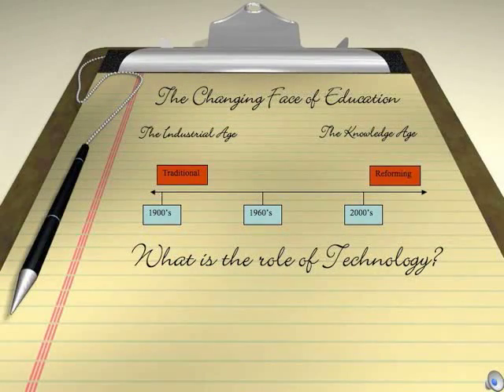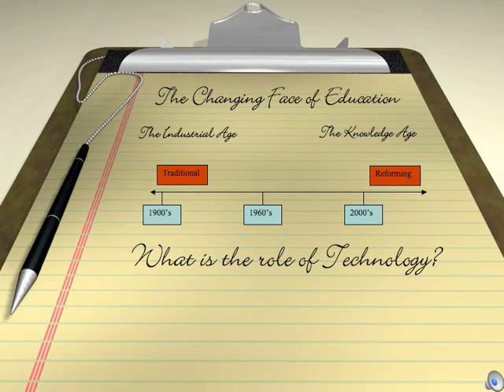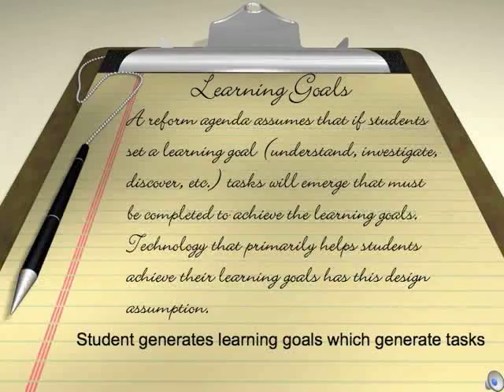1602 Task and Learning Goals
A talk about Bereiter's Task v Learning Goals.